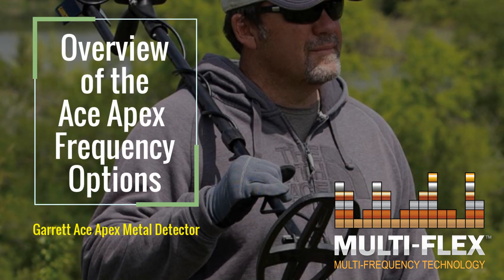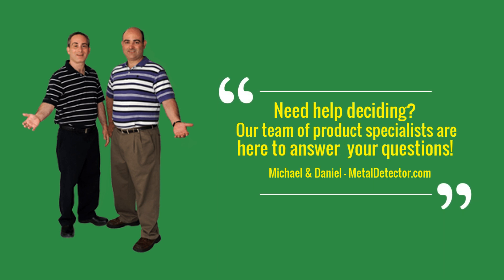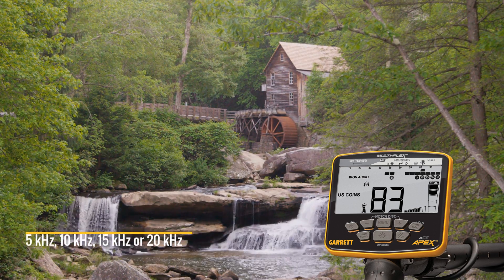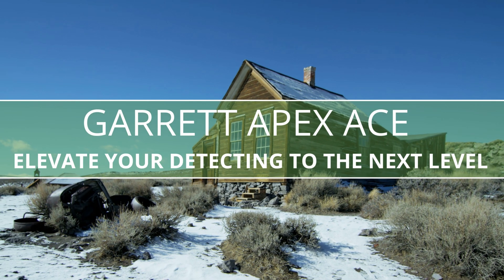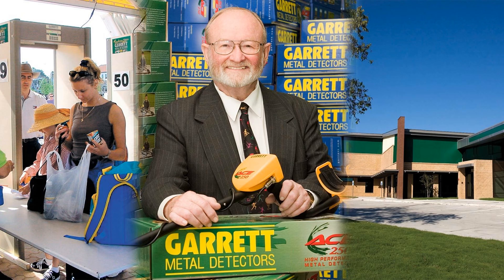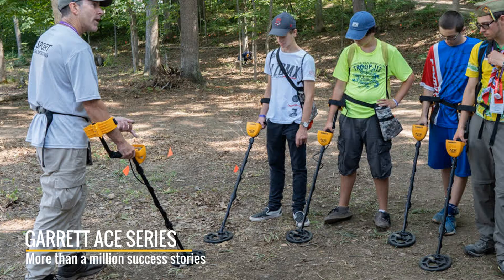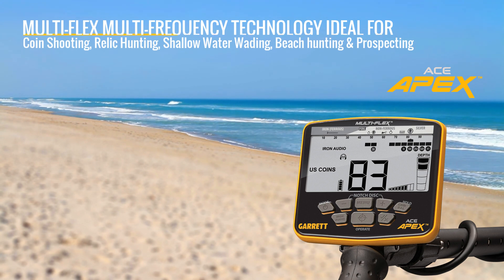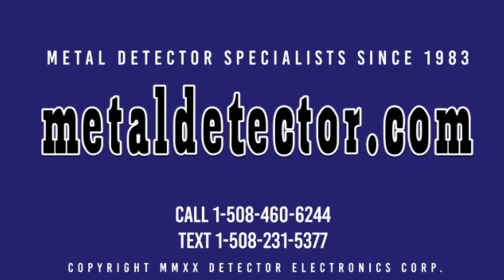Garrett Ace Apex Metal Detector Frequency Options Overview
Garrett Ace Apex Wireless Garrett Ace Apex Basic In this video we cover an overview of the Frequency Options in the Garrett Ace Apex Metal Detector.